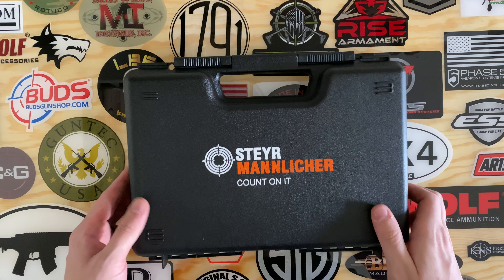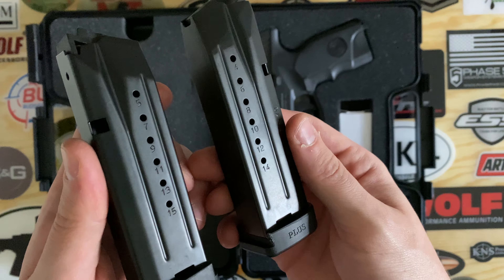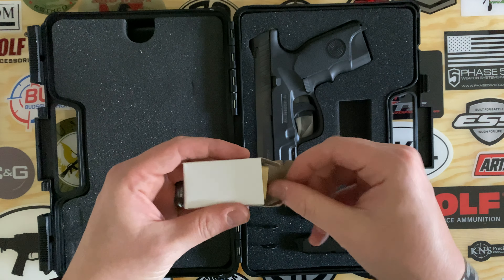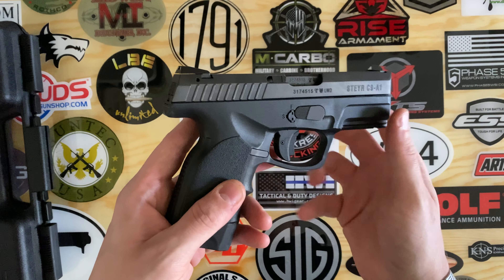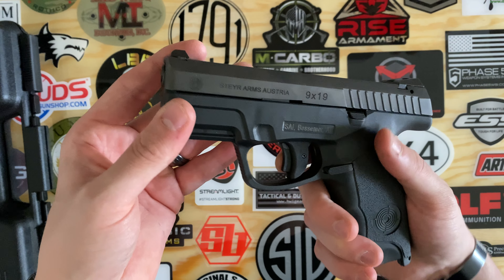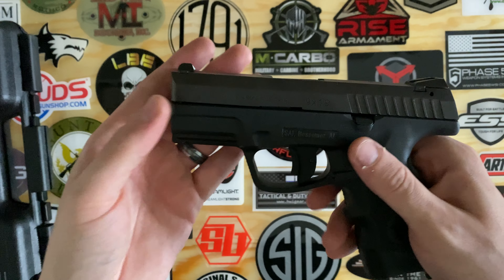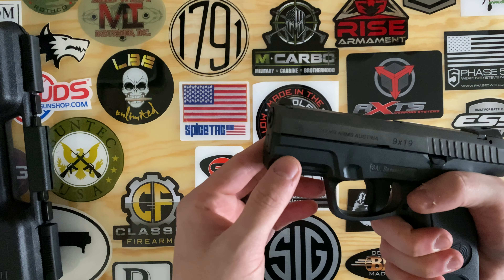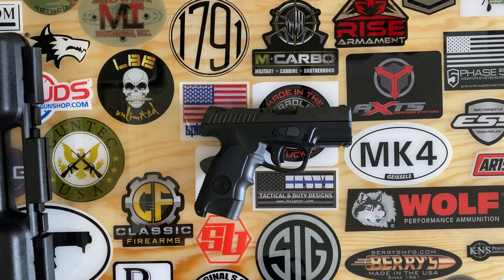Unboxing - Steyr Arms C9-A1